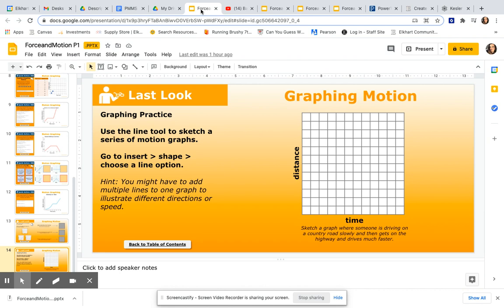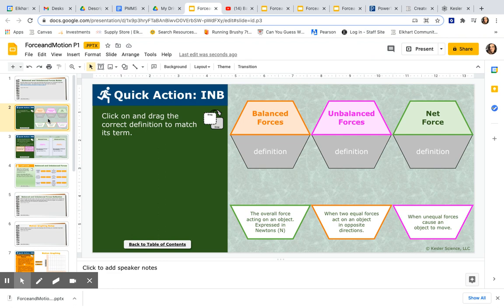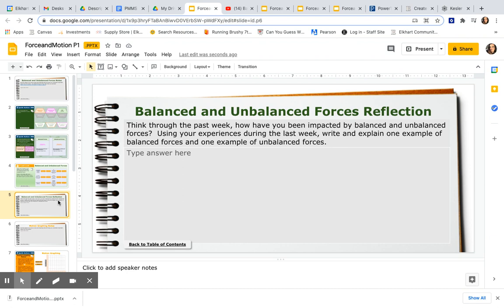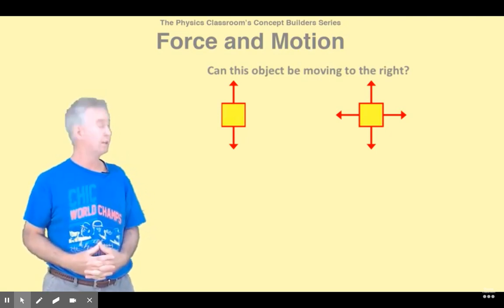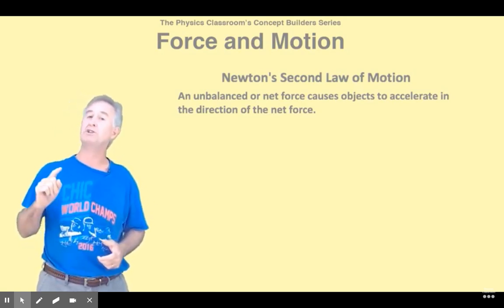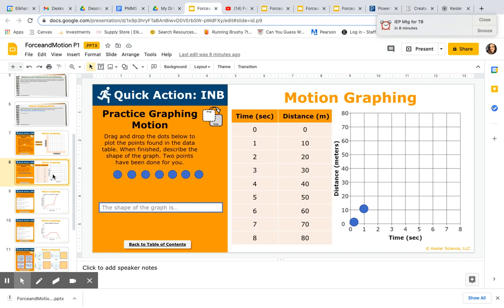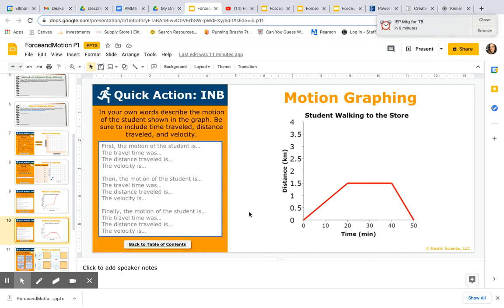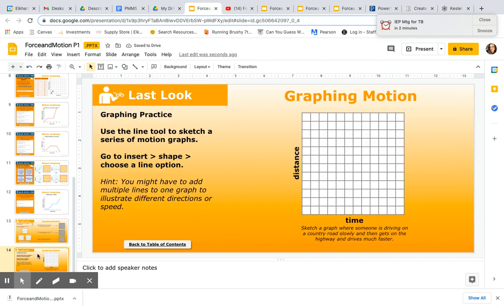Balanced and unbalanced Forces P1